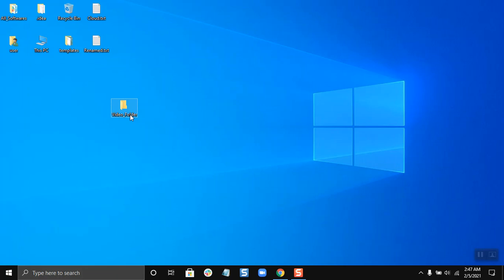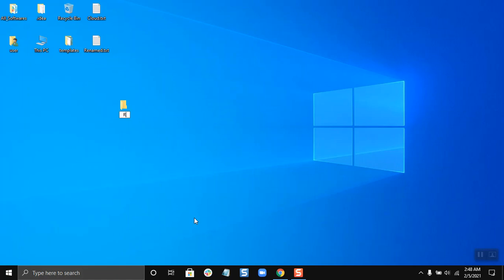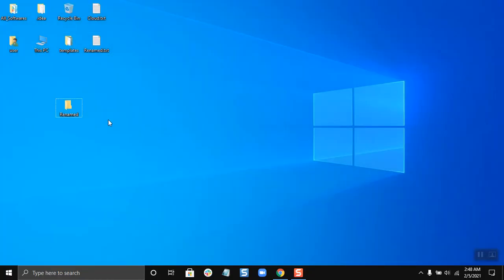9 Rename a folder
A file is an object on a computer that stores data, information, settings, or commands used with a computer program
In a GUI (graphical user interface), such as Microsoft Windows, files display as icons that relate to the program that opens the file